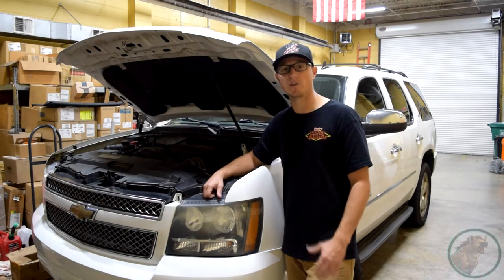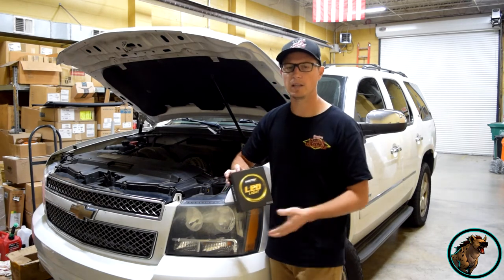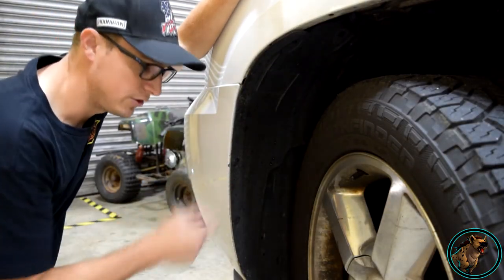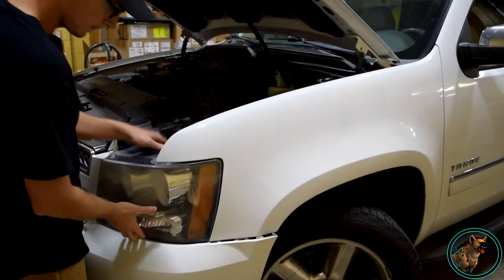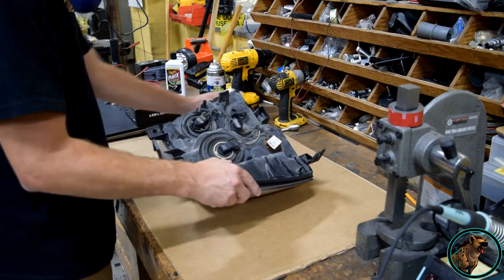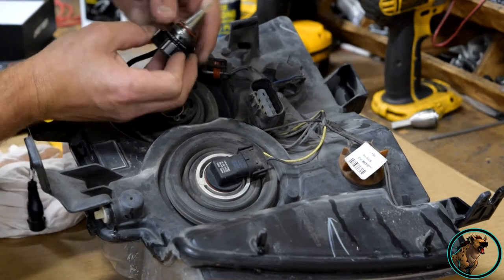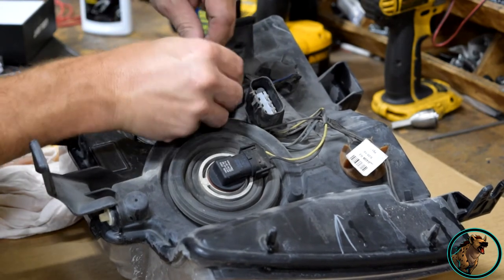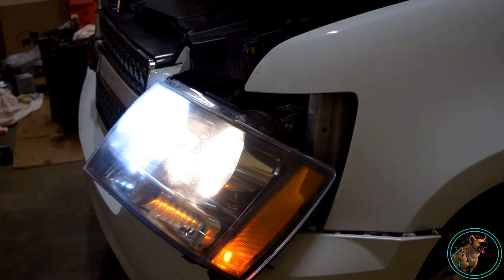2007-2014 Tahoe, Suburban & Silverado LED Headlight Conversion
This is a quick how to video to walk you through converting your 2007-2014 Tahoe, Suburban & Silverado headlights to new LED's.